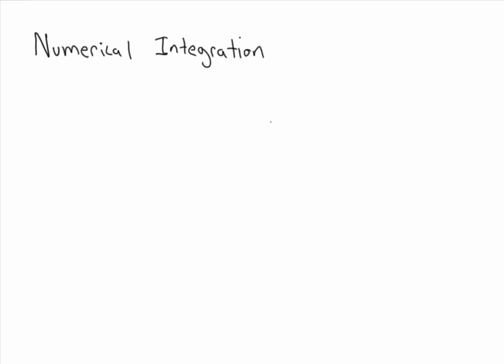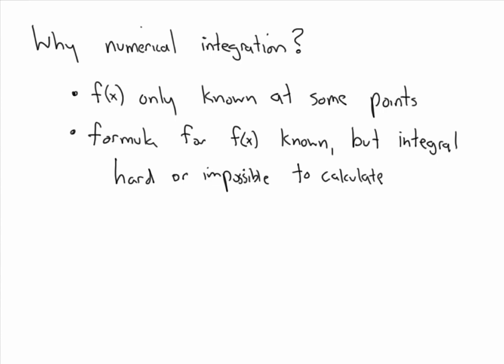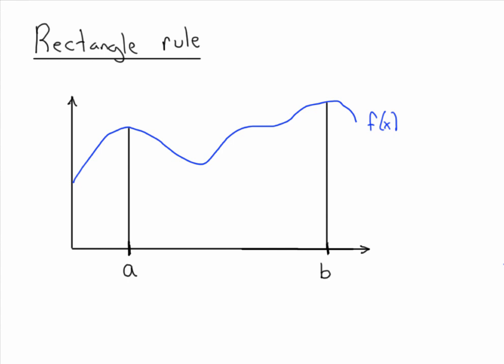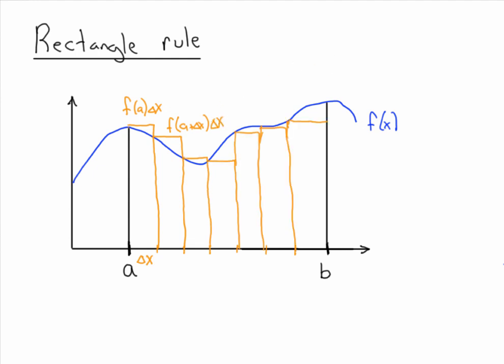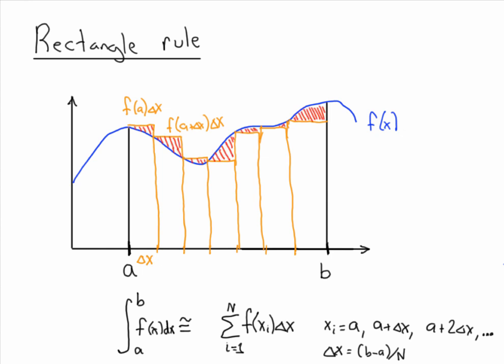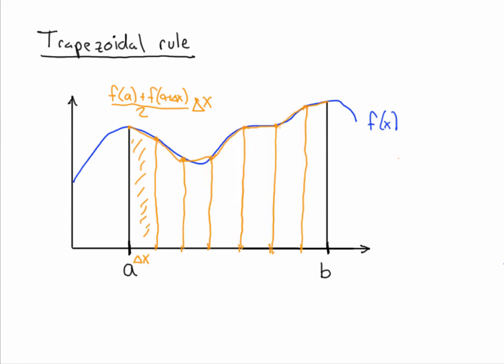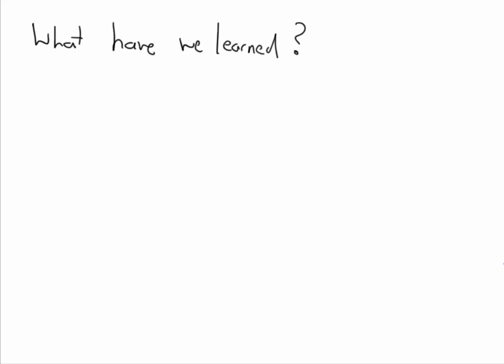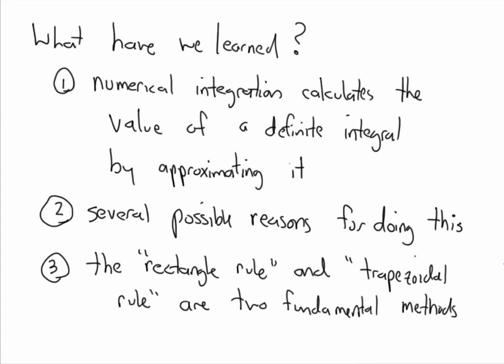Numerical integration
Video describing numerical integration - in particular, the rectangle rule and the trapezoidal rule.